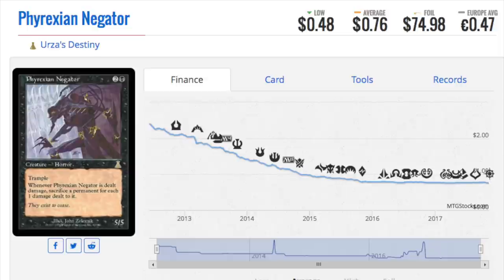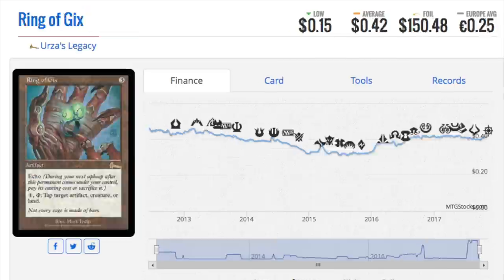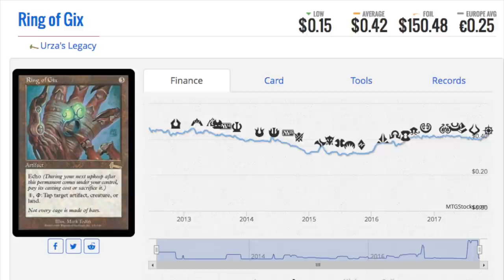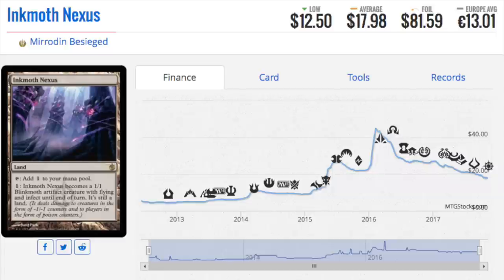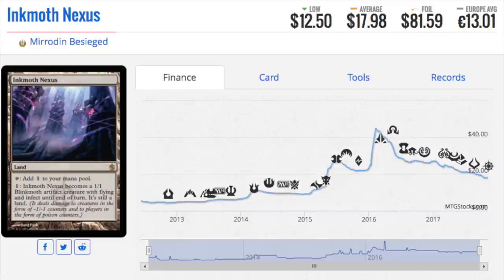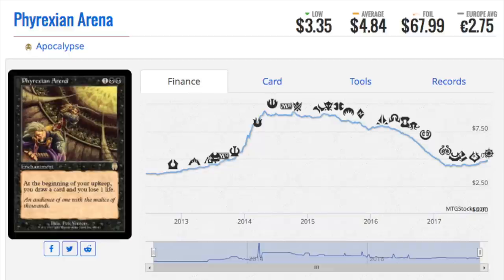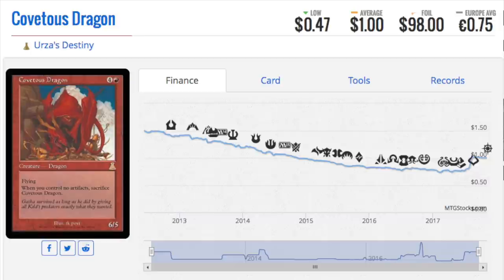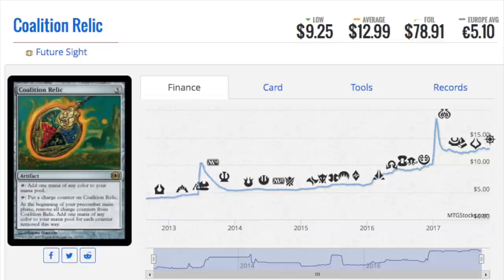6 WEIRDLY Expensive Magic the Gathering Foils